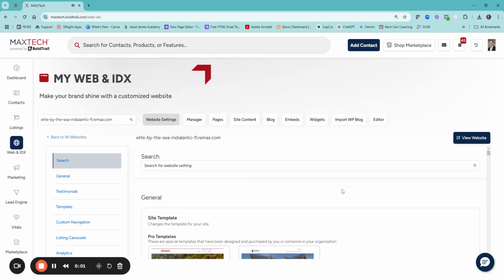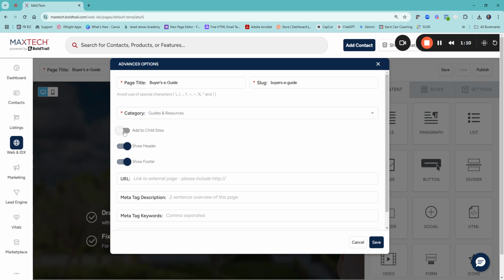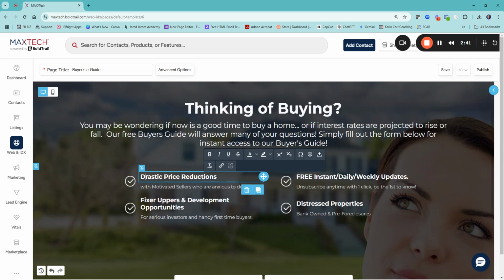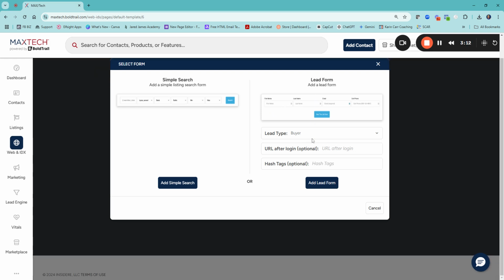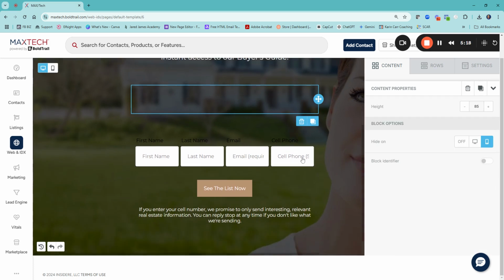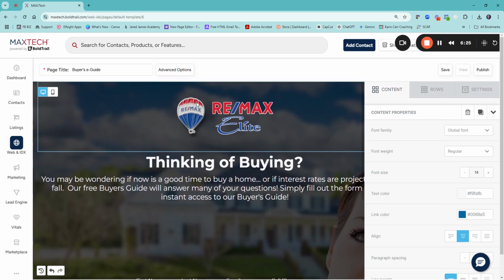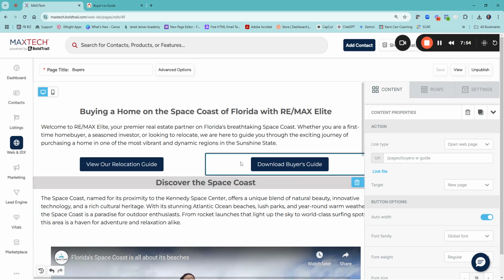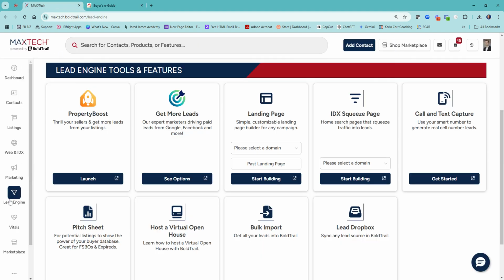Building a Landing Page inside BoldTrail Tutorial 👩 💻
In this video watch me create a landing page for guide downloads. I select a template, customize it, add a lead form for generating leads, and optimize the page for user interaction. No action requested from viewers.
Some ideas for Landing Pages:
Buyer, Seller, Staging, Relocation (Our Top Download), Selling with Kids, Selling with Pets, Hurricane Resources...
New Construction Lists, Tenants... the list goes on and on!